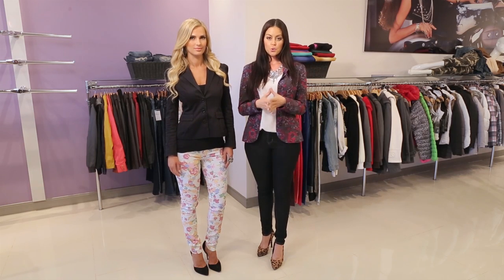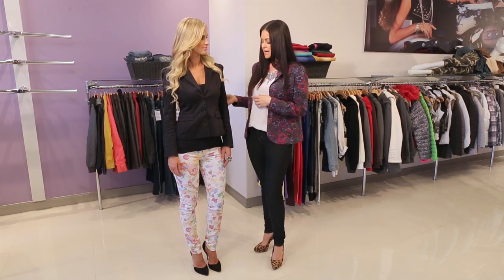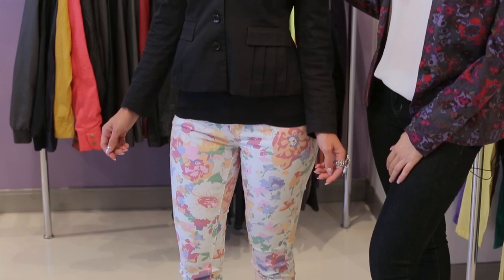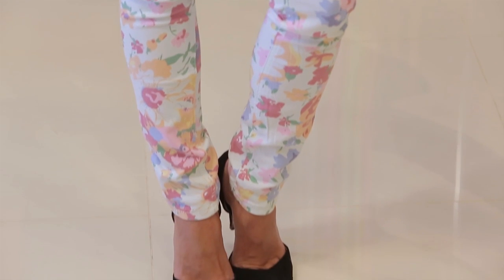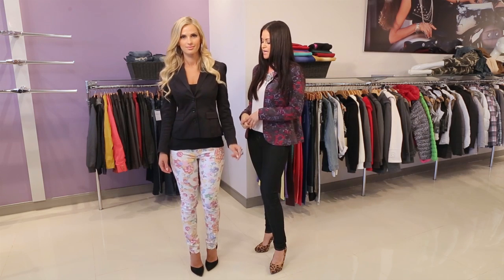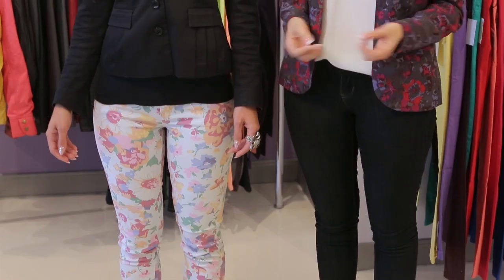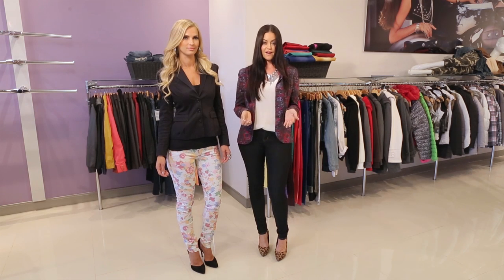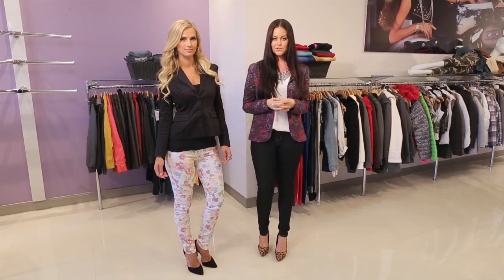Outfit Ideas With Floral Print : Women's Fashion & Outfit Ideas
A floral print is a really great opportunity to inject a little color into your look. Get outfit ideas with a floral print with help from a fashion industry professional in this free video clip.

Series Description: Putting together the right outfit often depends on the situation. Get tips on fashion and style with help from a fashion industry professional in this free video series.